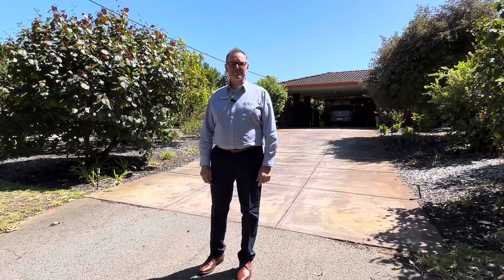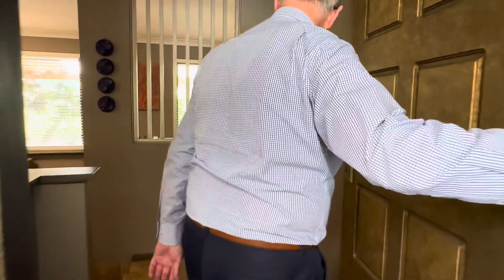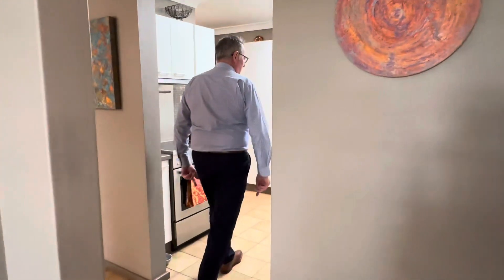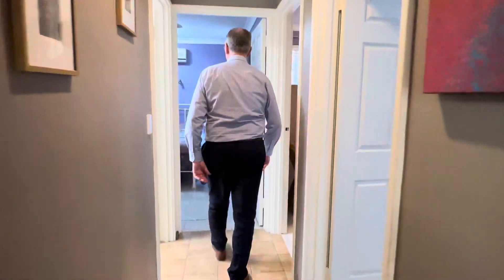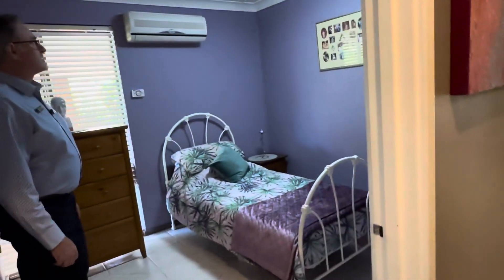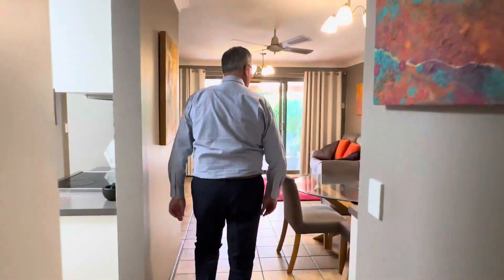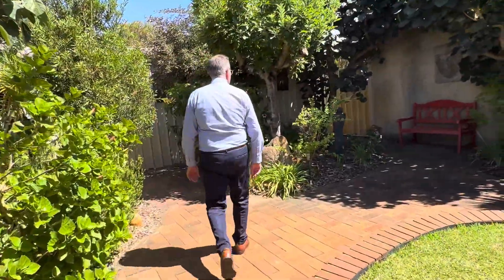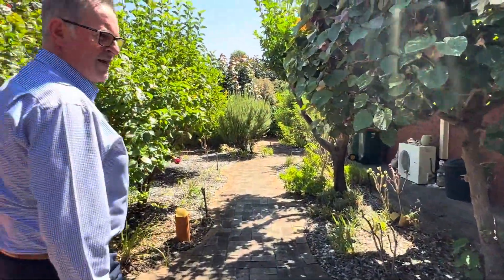Video Walk-through 15 Villiers Street East, Bassendean